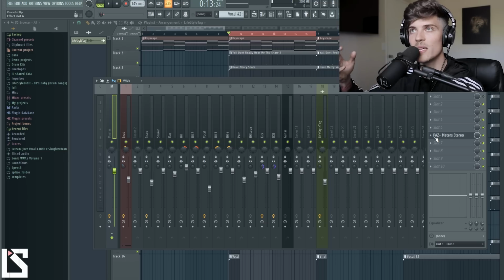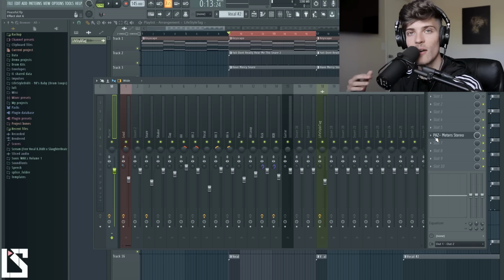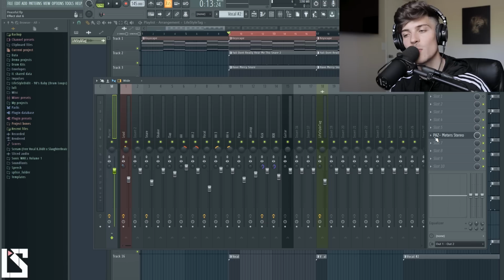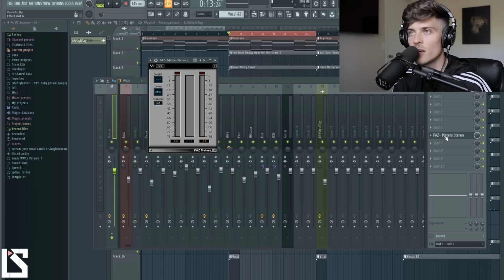HOW LOUD SHOULD YOUR BEATS BE?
In this video, I show the best levels to set for your beats when uploading.